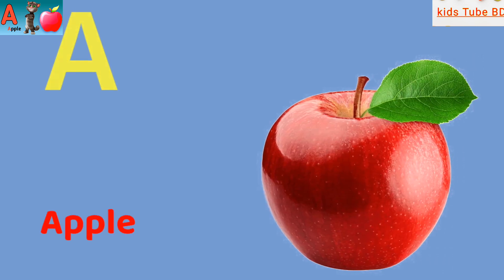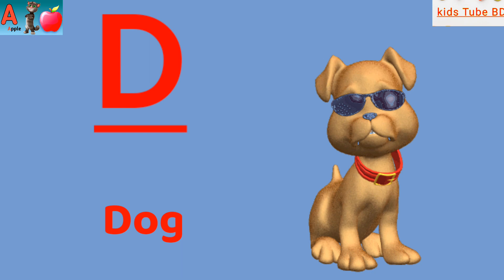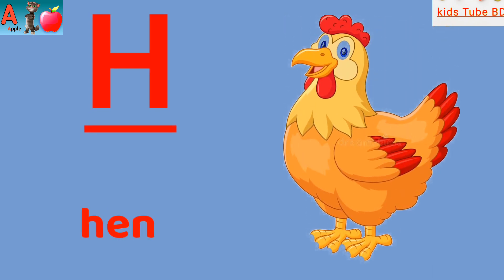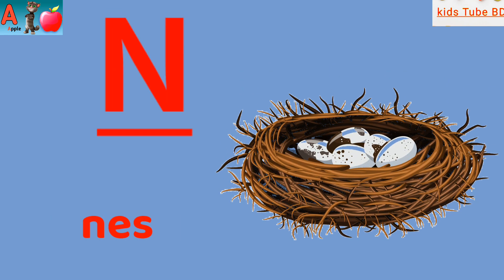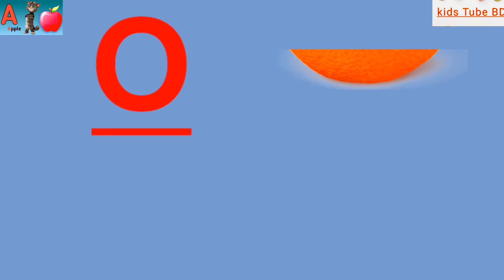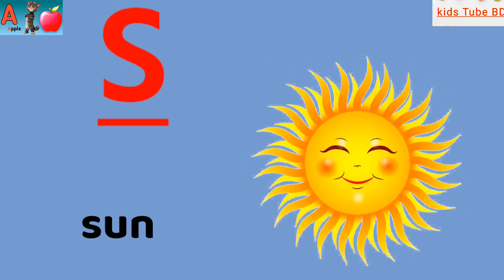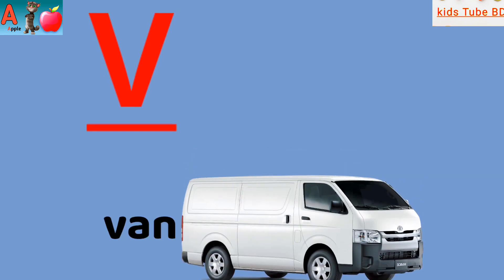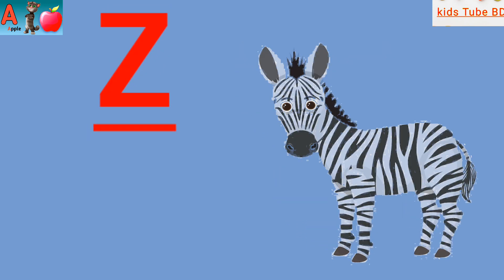a for apple b for ball | a for apple song | b for ball c for cat | abcdefu | abc song ‎@ChuChuTV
a for apple b for ball super a for apple b for ball c for cat d for dog e for elephant a for apple cartoon
a for apple b for ball c for cat abc song
abcd
abcabcd song
abcdefu
abcdefghijklmnopqrstuvwxyz
abc song nursery rhymes
abcd abcd
abc news
abc phonics song
abcdefghijklmnopqrstuvwxyz song
abc learning for toddlers
abcdefghi love you still
abcmouse